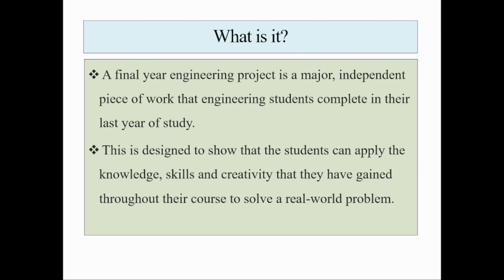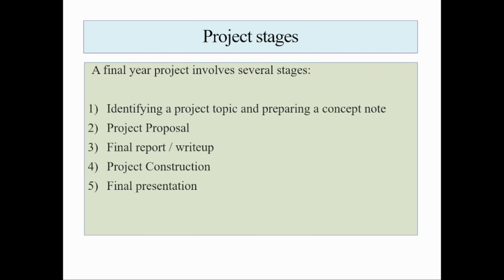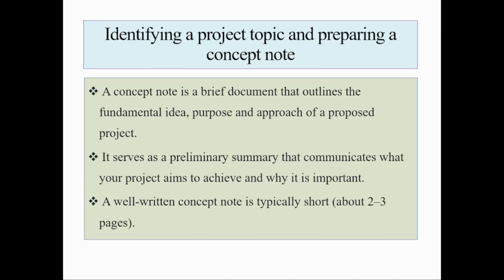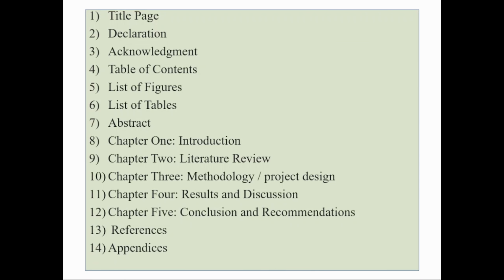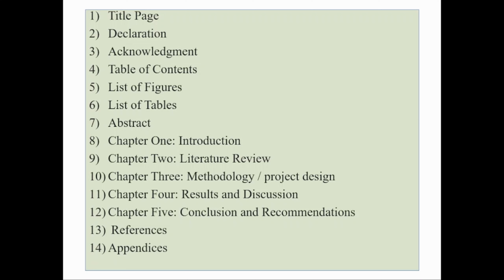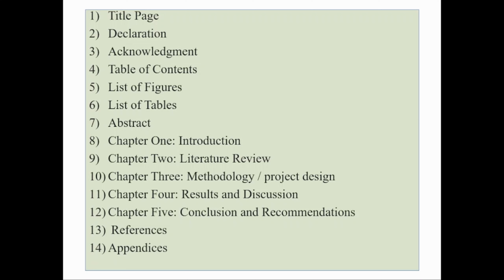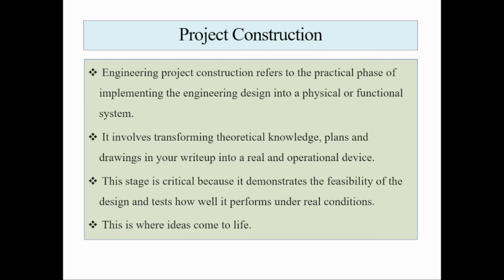Final year engineering projects guide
Final-year engineering projects often present significant challenges for students. This video explains to the engineering students the process involved in tackling their final year projects. It guides the students on what they are expected to do and therefore help them to prepare effectively.